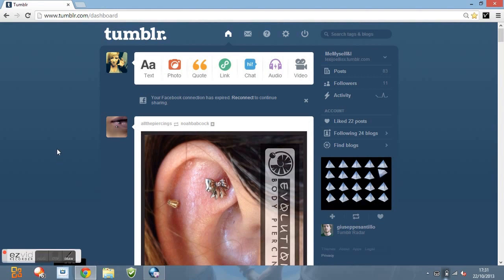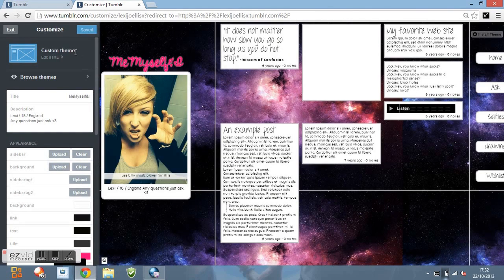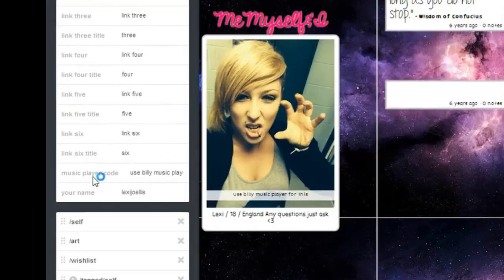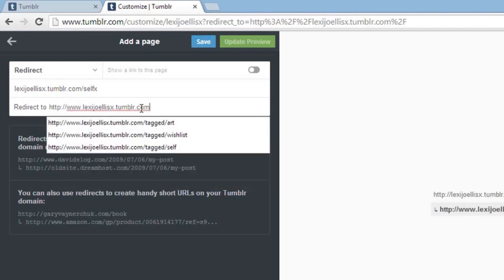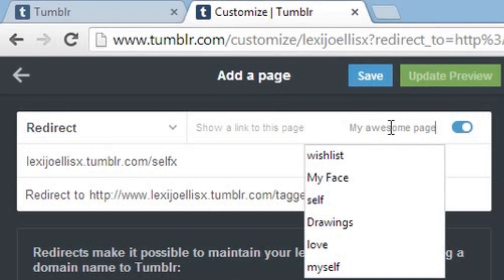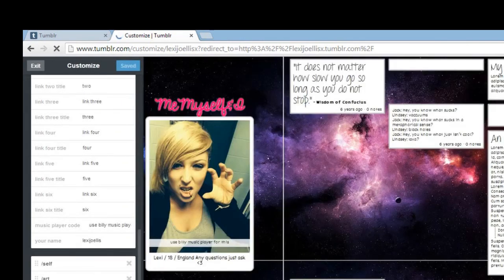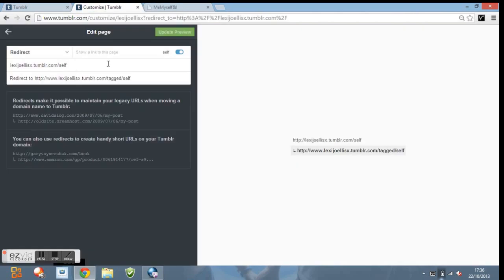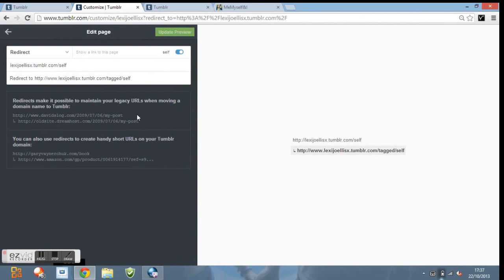TUMBLR:How to Add A Self/ Wishlist Tumblr Page 2013 Step By step guaranteed to work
lots of people get problems when creating pages when using for some reason it doesnt work so this is showing you step by step how to create one that will work !

this page over rides a built in url

 so this will show you how to do it without an error ! :)